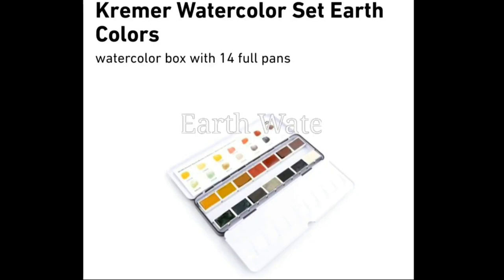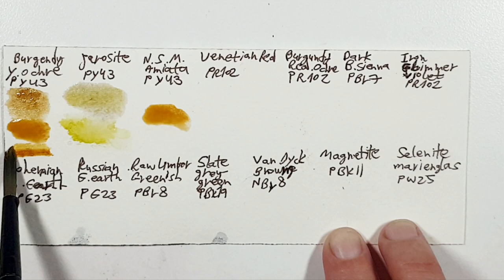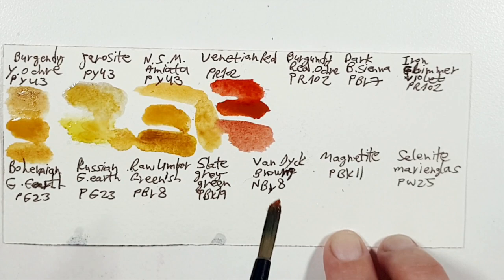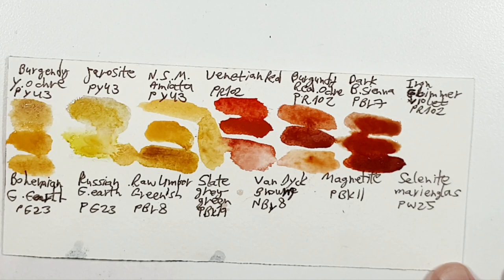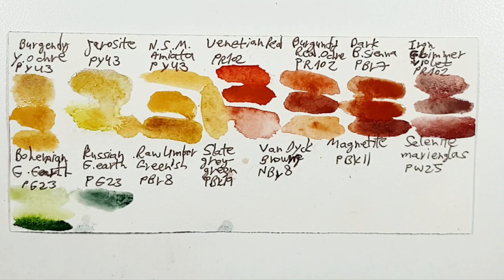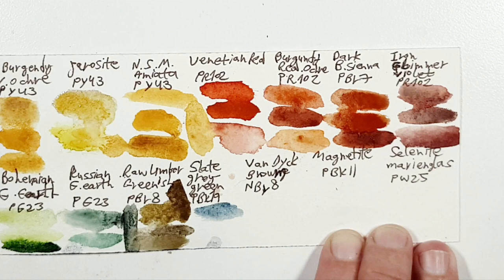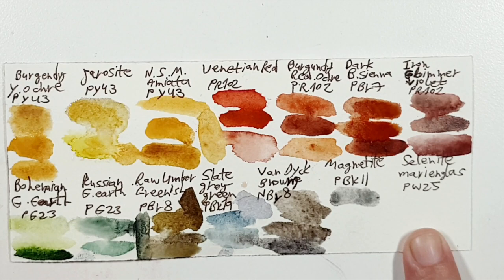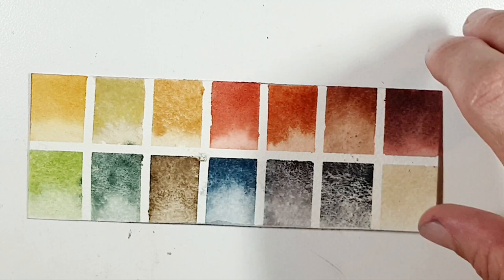A Dupe For Kremer's Earth Tones Watercolor Set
Hello Everyone,🌻

A while ago, I saw on line, the Kremer Earth Set, and fell in love with it.
It's a palette of 14 full pans of beautifull muted earth tones.

It was too expensive for me to buy right now, so I curated one from the watercolors that I already have.

In this video I will swatch some optional dupes for the colors in this palette, and show you the 14 watercolors I chose for the palette dupe.

Best wishes,🌸

Ifat Flower

My Instegram:
Ifat Flower